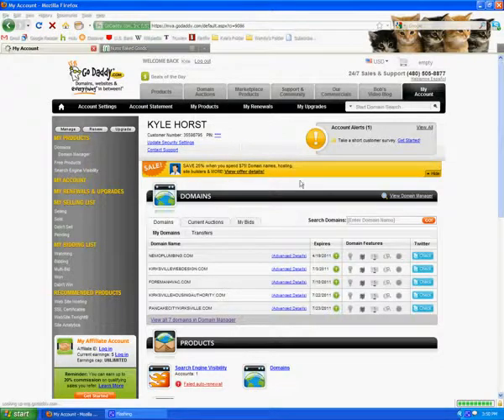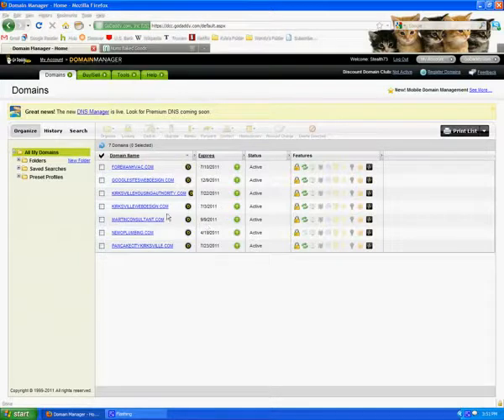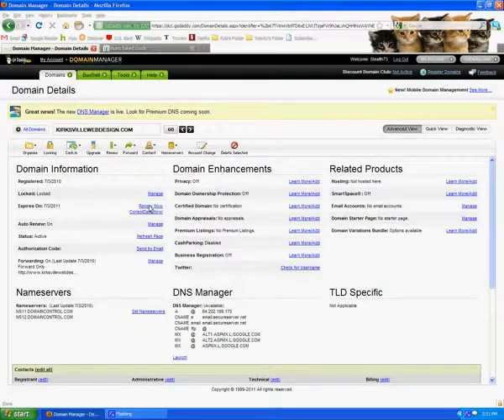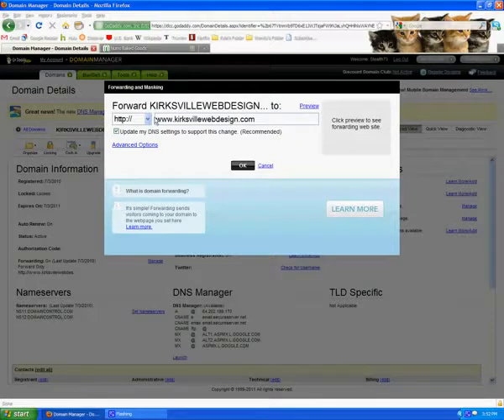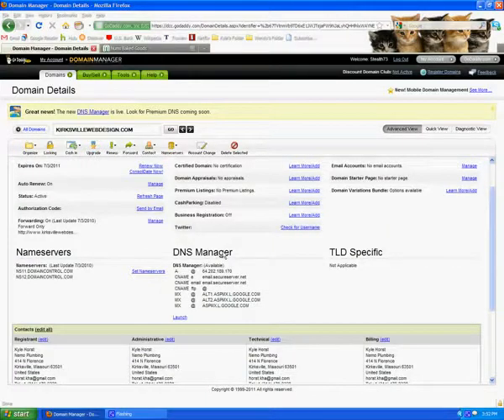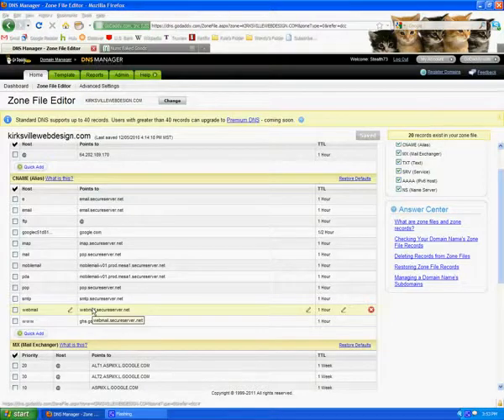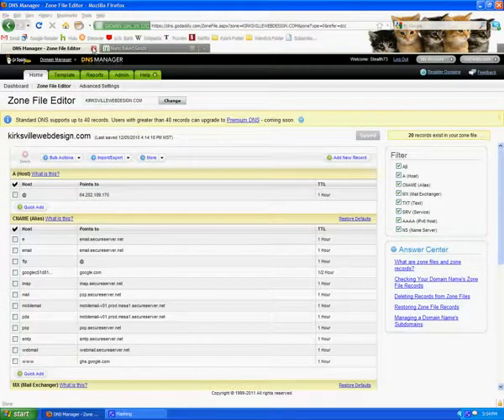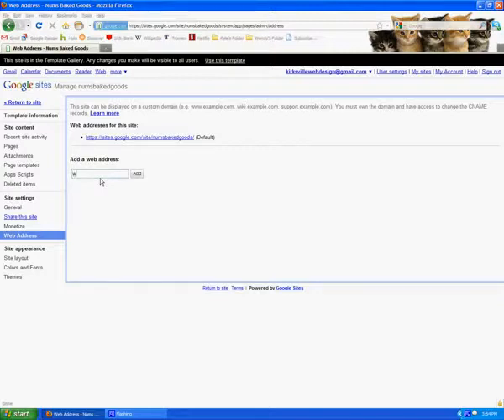Google Sites Domain Setup